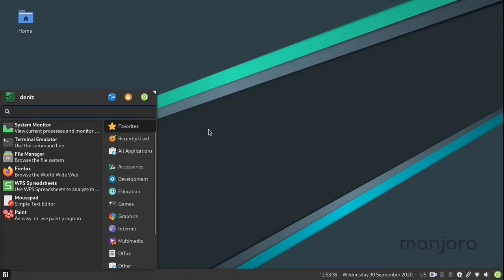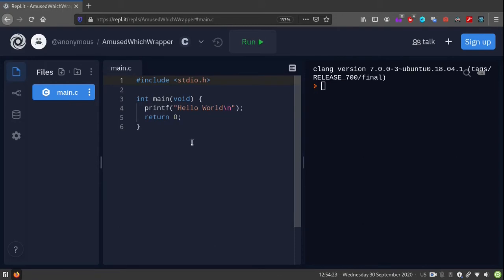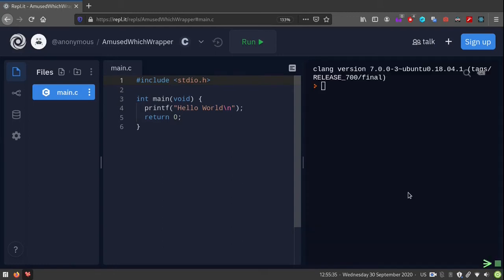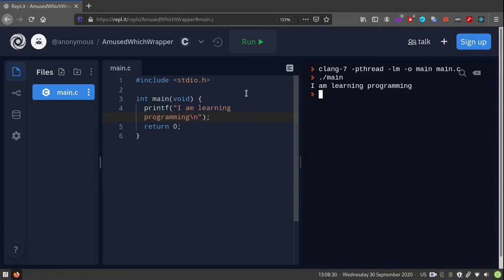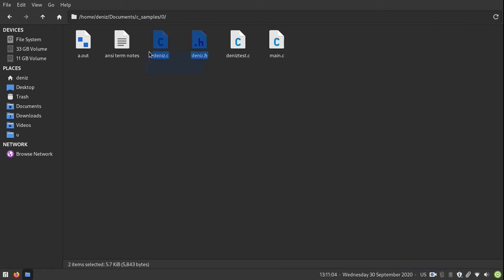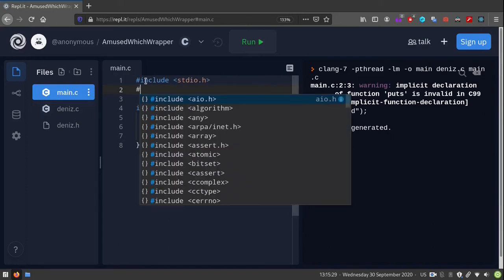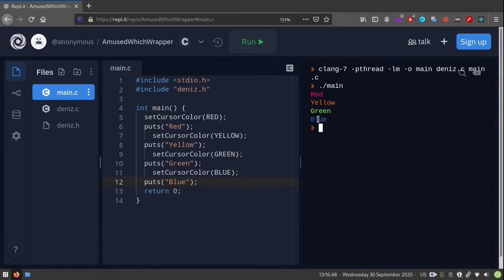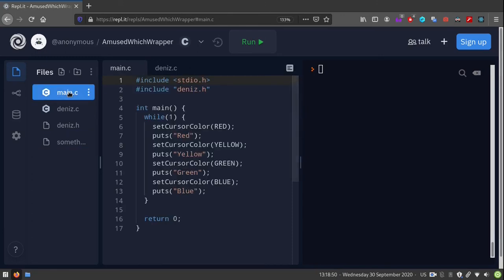Intro to C - Part 1